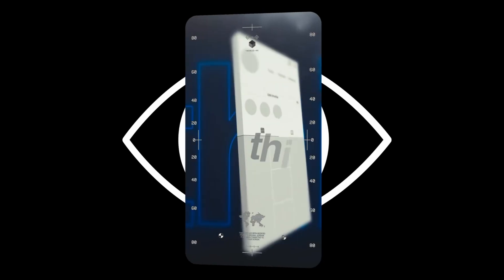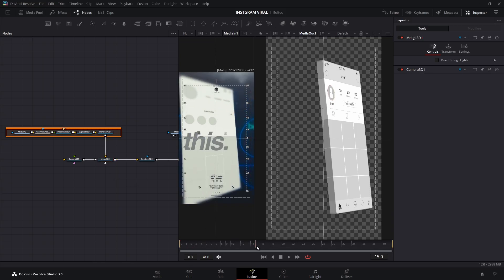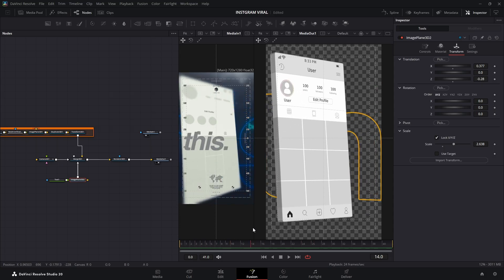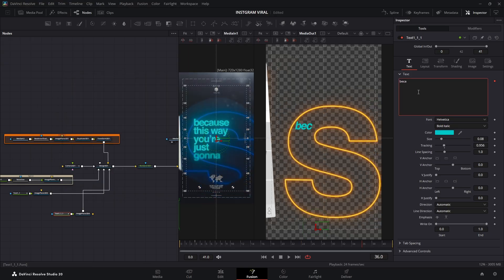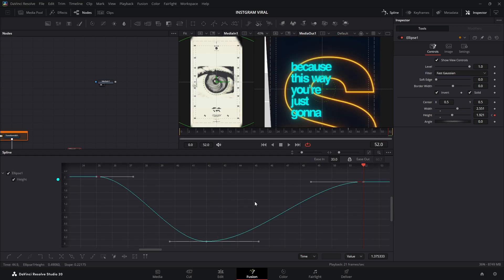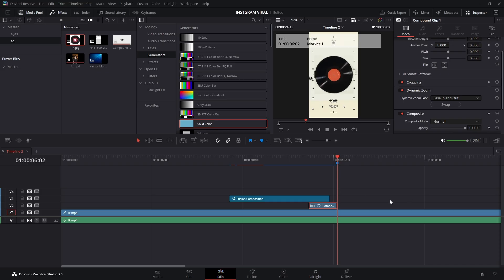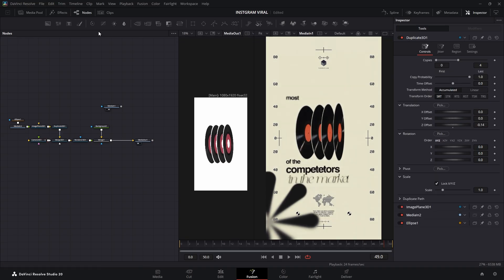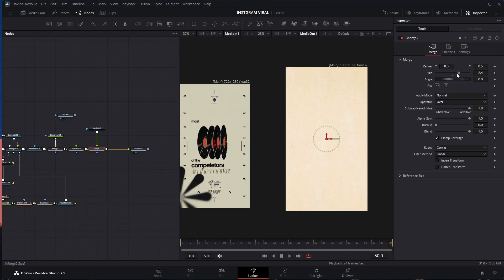I Recreated This VIRAL Instagram Animation Style in DaVinci Resolve (Tutorial)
🔥 In Part 2 of this series, we’re breaking down and recreating another viral Instagram reel — this time inspired by @omar.vasule. You’ll see exactly how to rebuild the animation step-by-step inside DaVinci Resolve Fusion so you can adapt the style for your own Reels, TikToks, or YouTube Shorts.

🎯 Made entirely in DaVinci Resolve Fusion.

💡 Whether you’re creating for Instagram, TikTok, or YouTube Shorts — these techniques will help your content stand out and grab attention fast.

💬 Got questions or tips? Drop them in the comments — I’d love to hear your ideas for future tutorials.